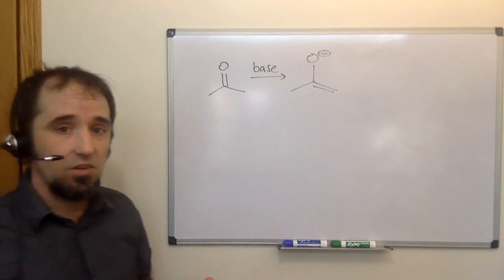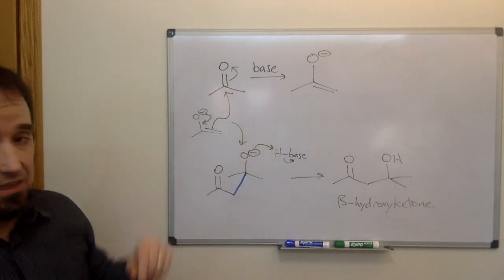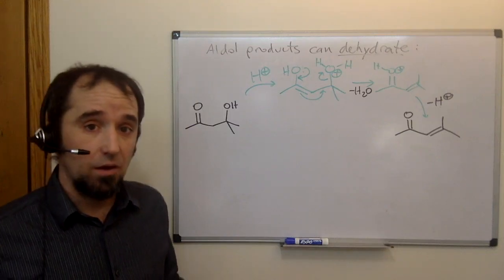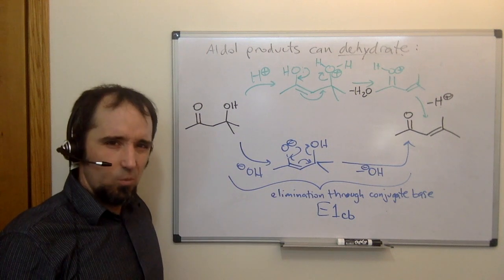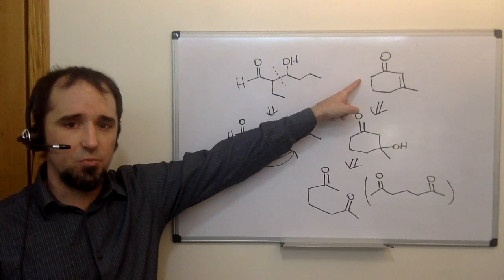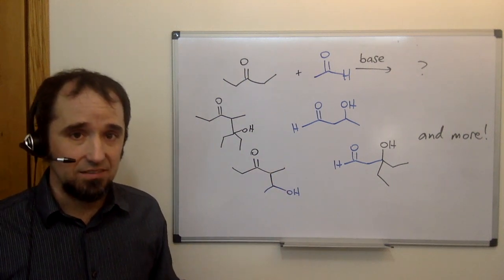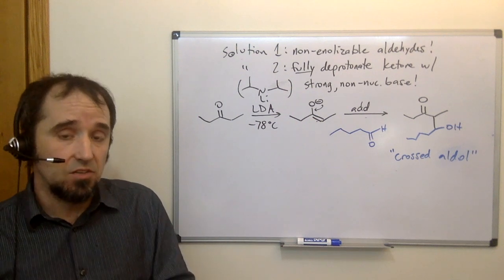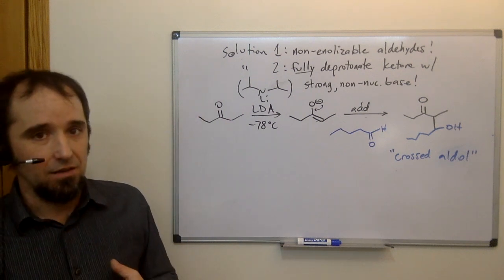252vid33 aldol reaction